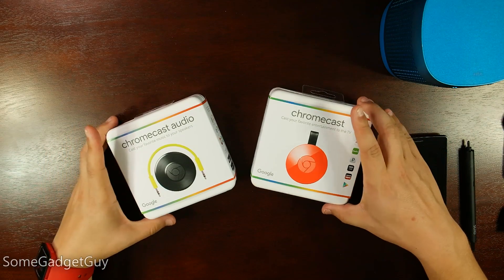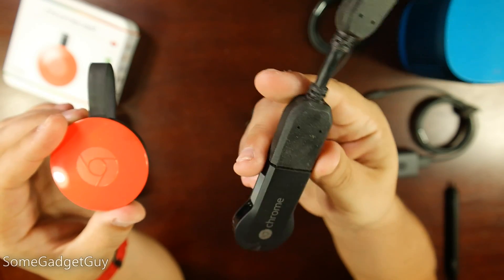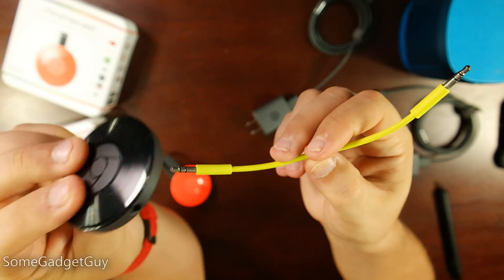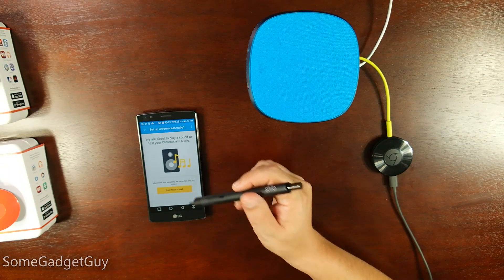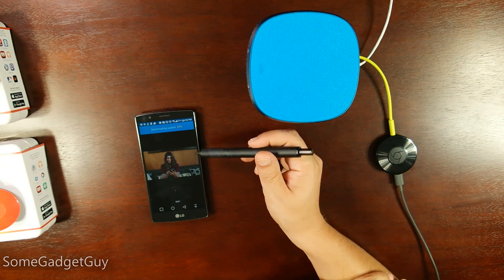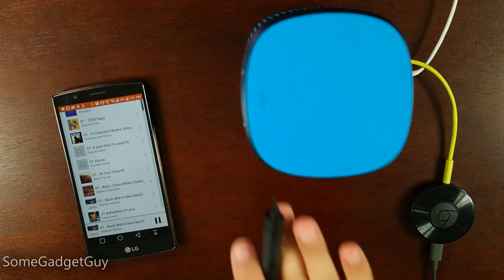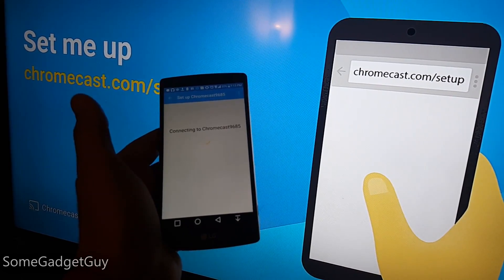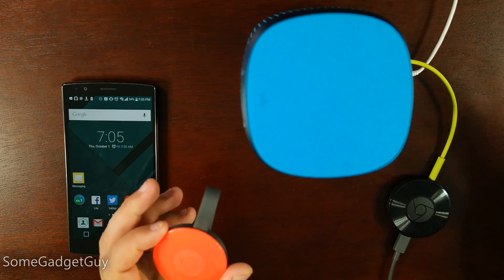Chromecast and Chromecast Audio! First Look and Setup!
We use an original Chromecast to stream content in our home, so we were excited to see the updated Chromecast and the new Chromecast Audio! Here's a first look at the set up of Google's new Wi-Fi streaming pucks!